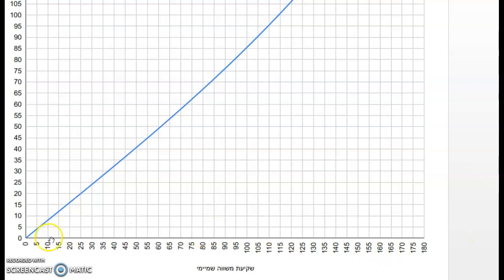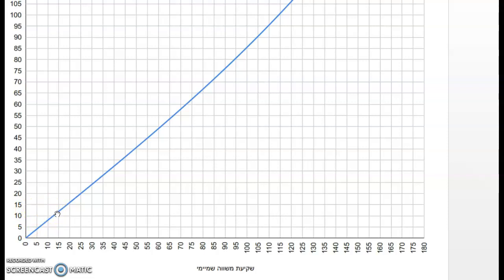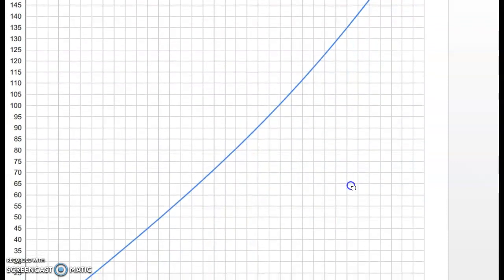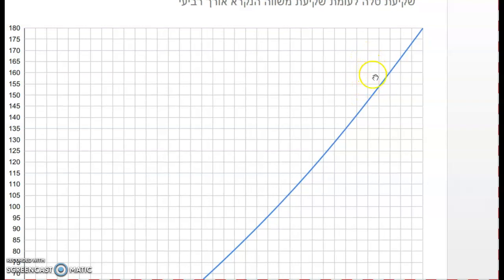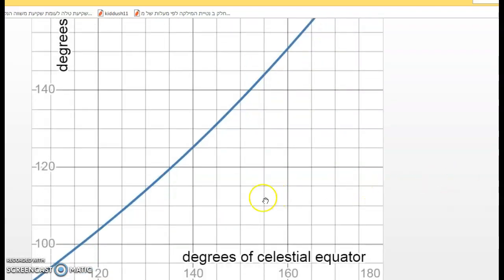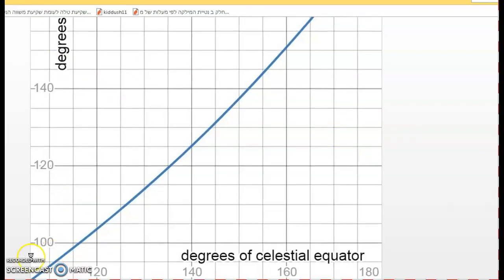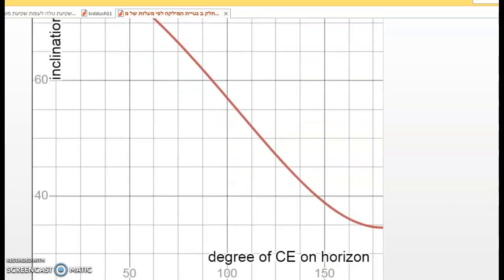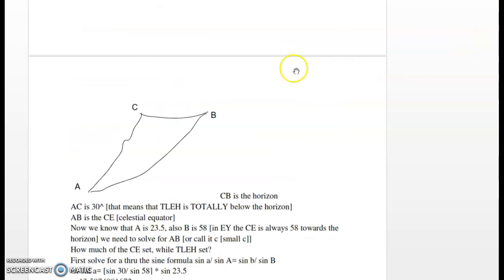perek 17 3-4